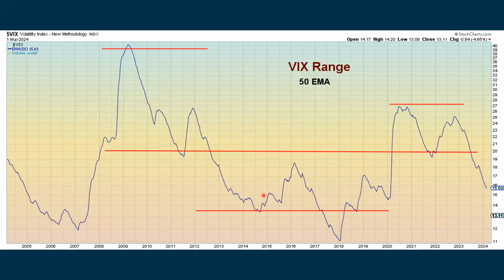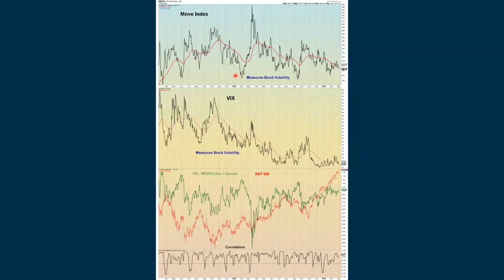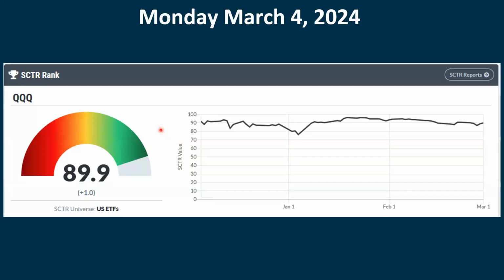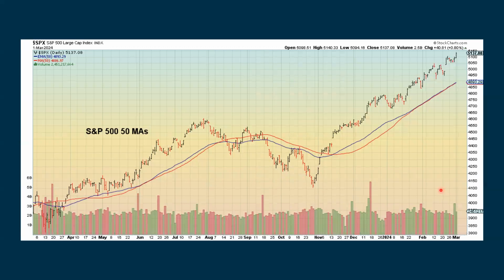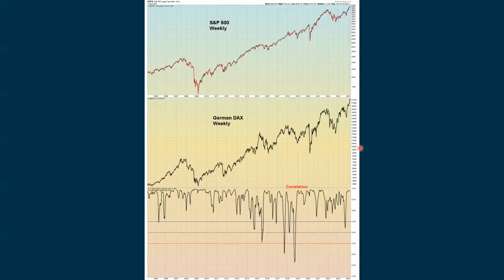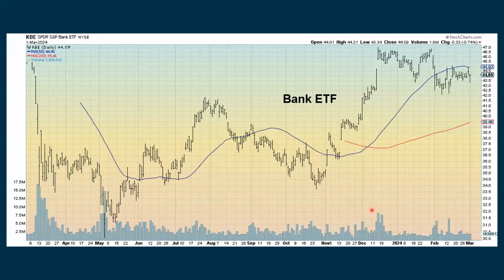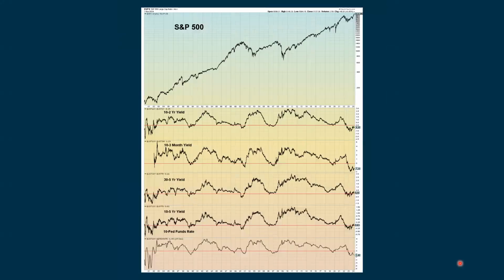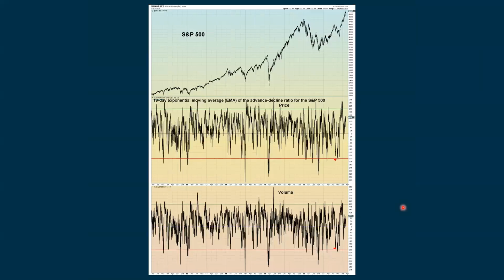S&P 500 Deep Dive Video Update for Monday March 4, 2024